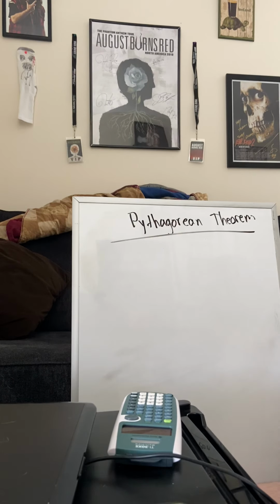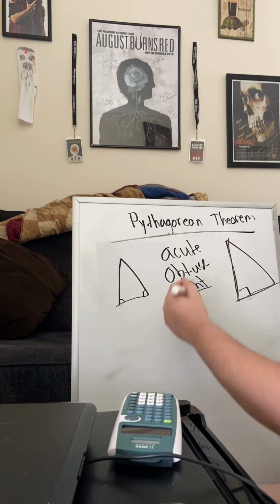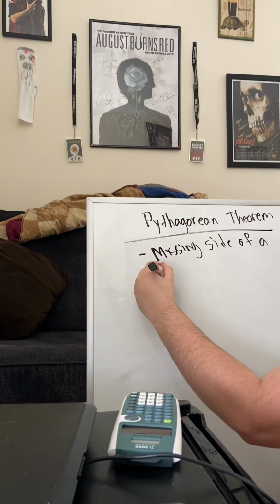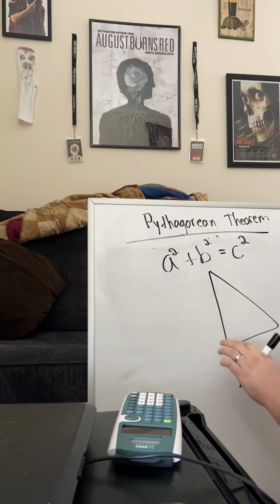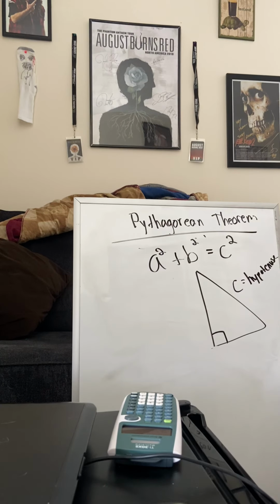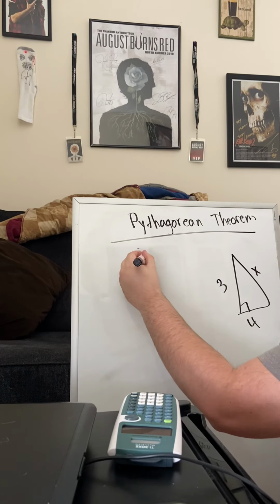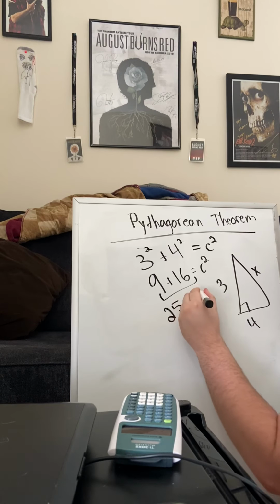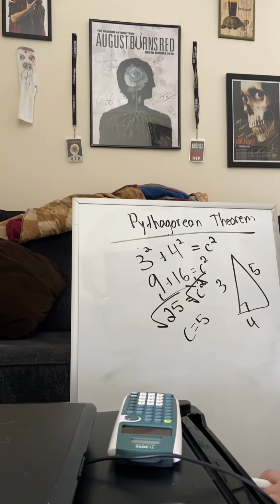Pythagorean Theorem Basics